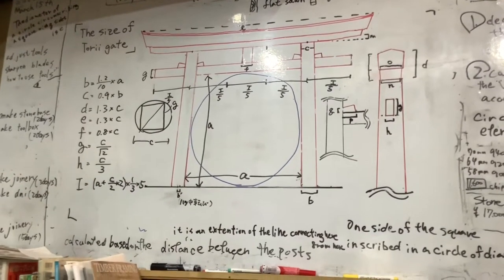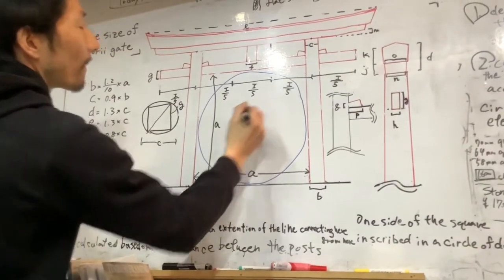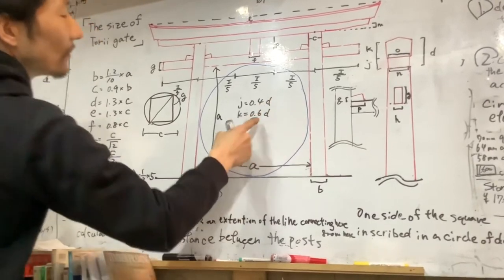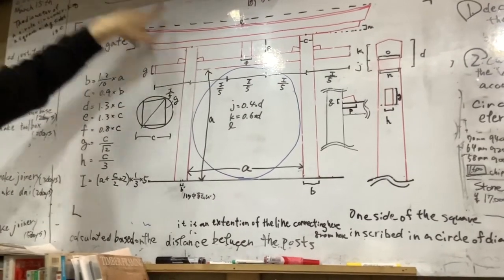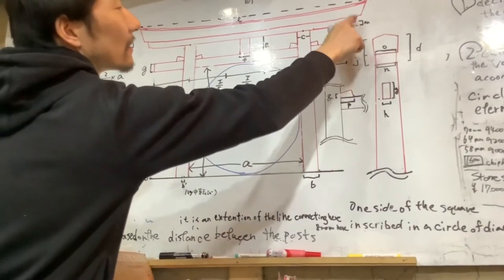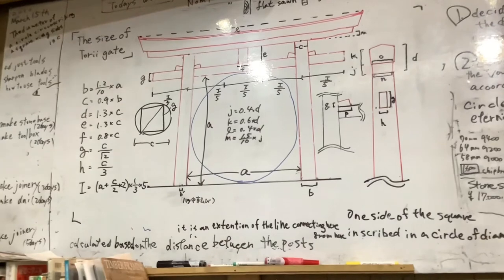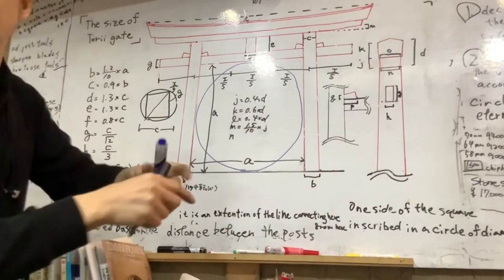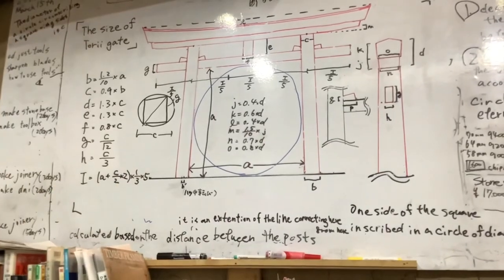Japanese torii gate production day5. The size of the torii gate.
Learn Japanese woodworking !

We will show you the beauty of Japanese woodworking skills, from all angles!